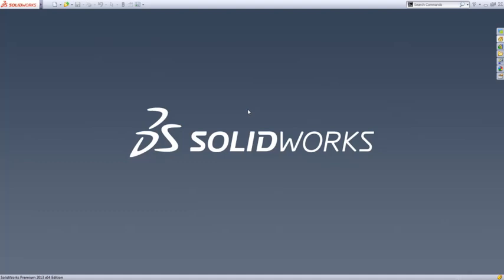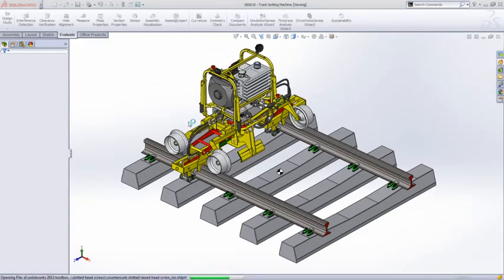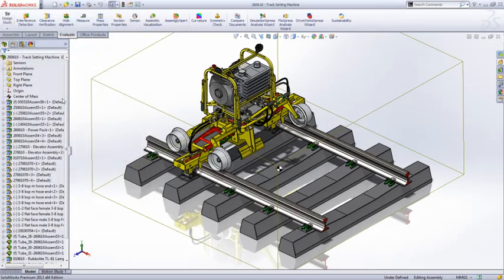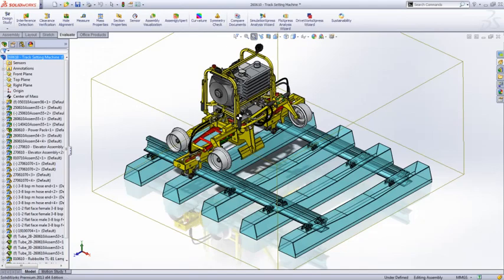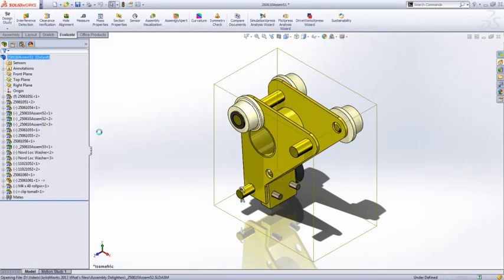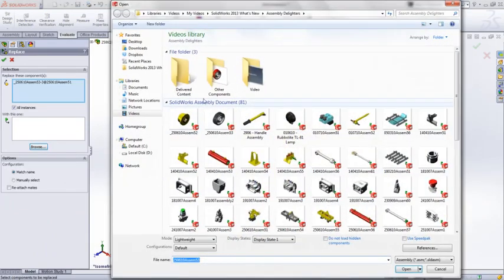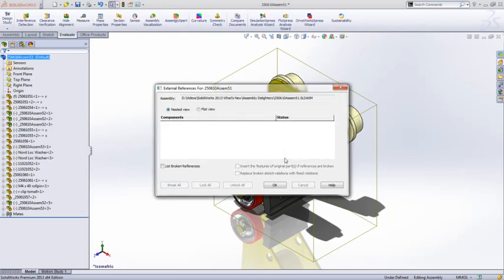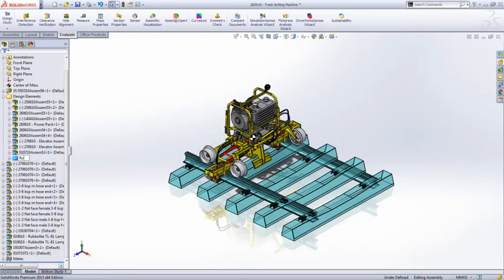SolidWorks Assembly - Delighters